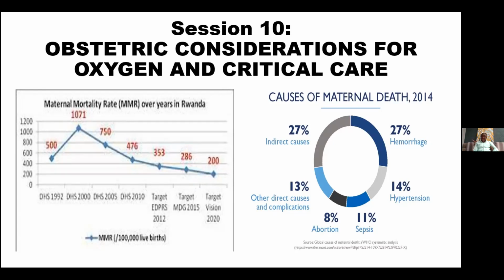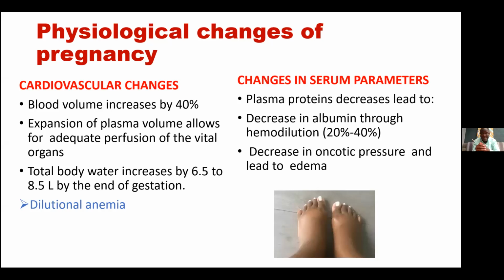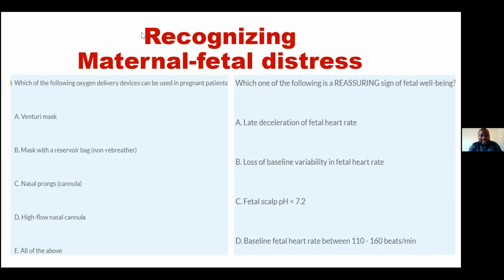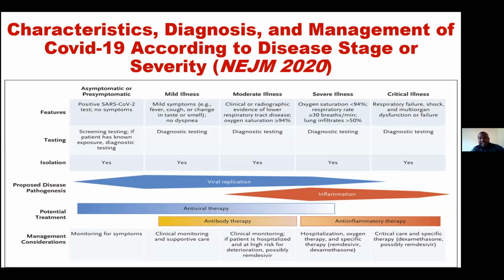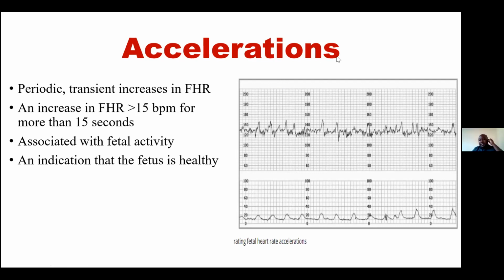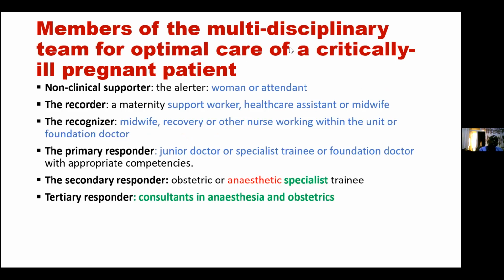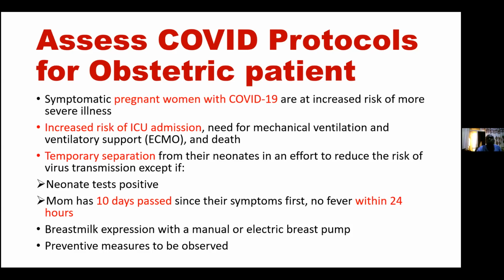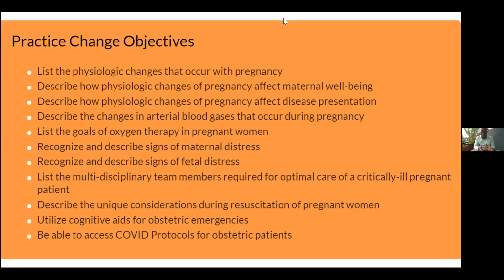Rwanda- Banguti- Oxygen & Critical Care- Session 10- Obstetric Considerations for Oxygen Therapy